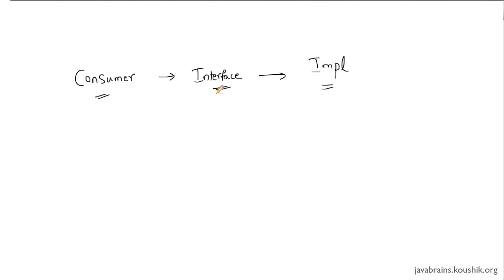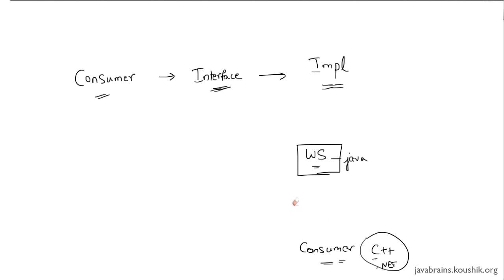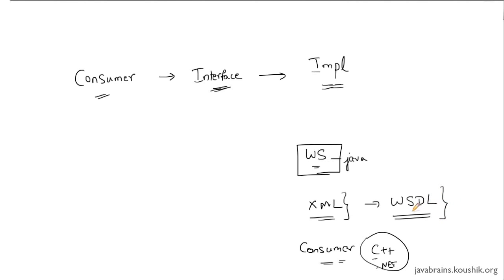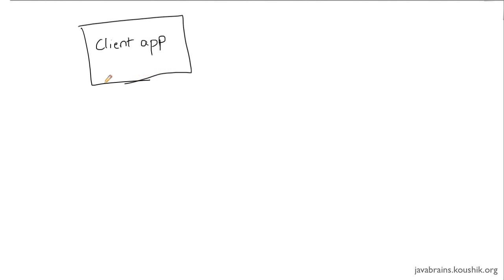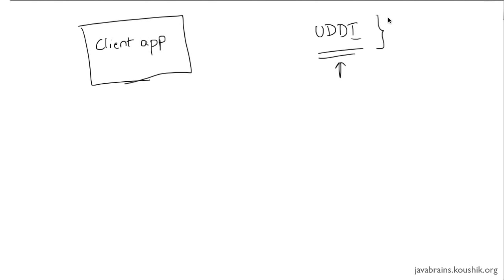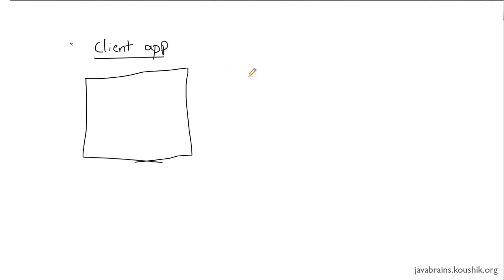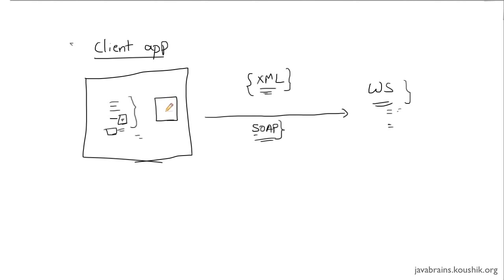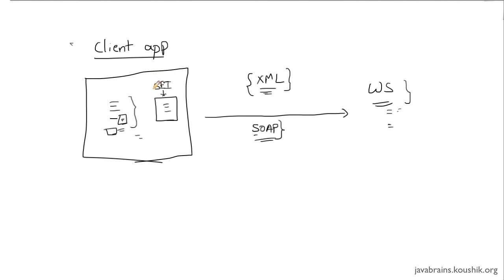SOAP Web Services 02 Web Service Jargon YouTube